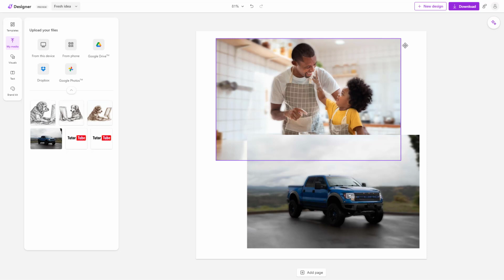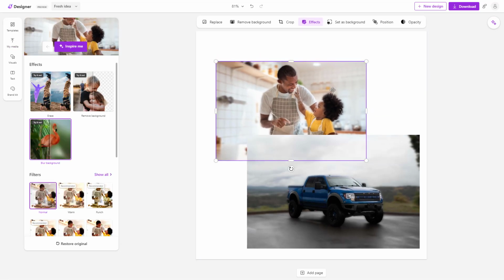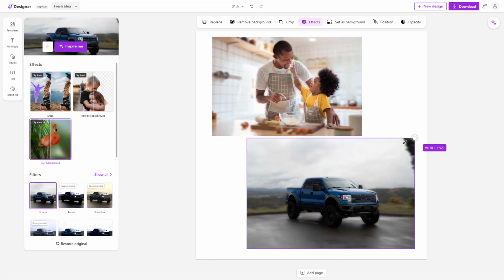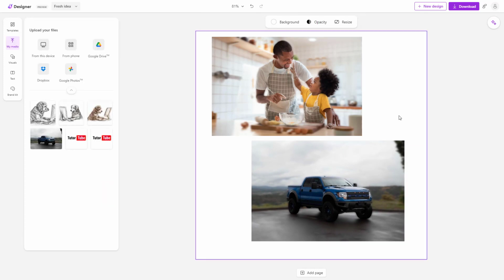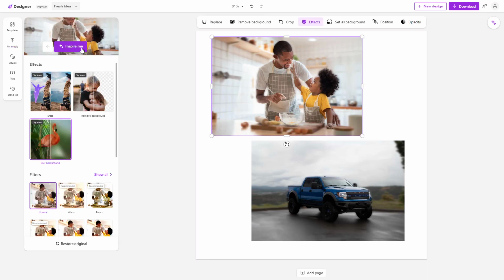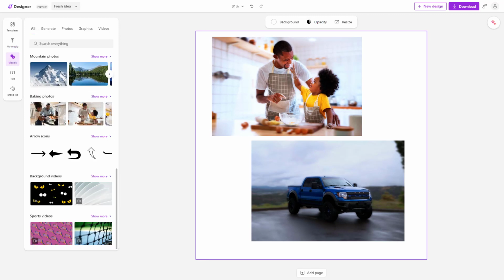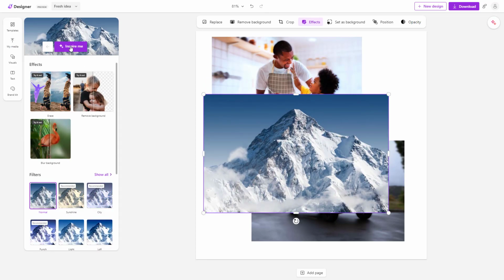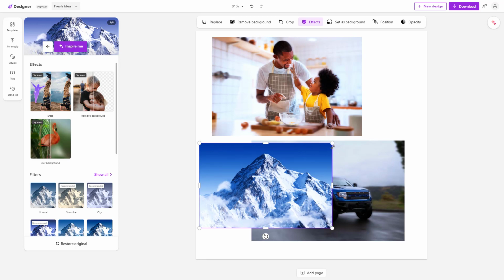Microsoft Designer - Lesson 31 - Image Inspire Me Option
In this tutorial, we will be discussing about Image Inspire Me Option in Microsoft Designer